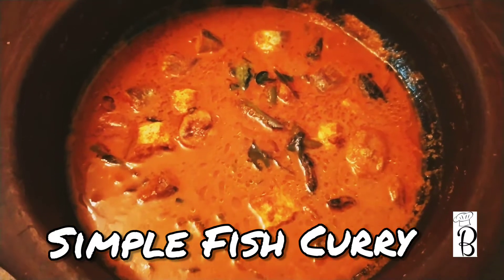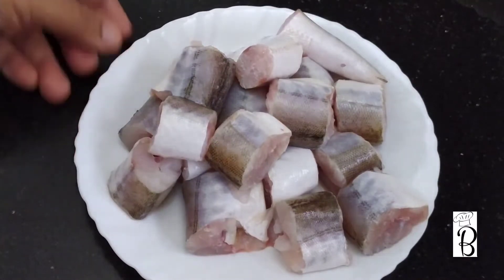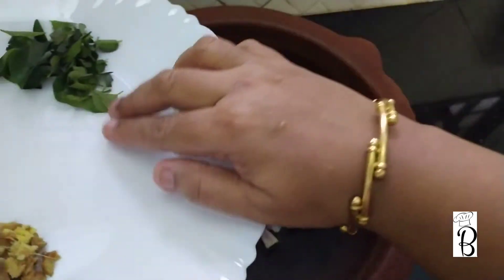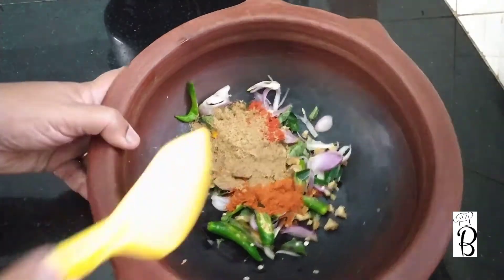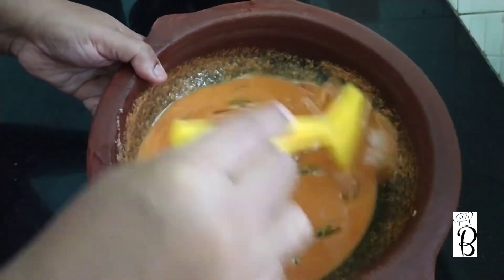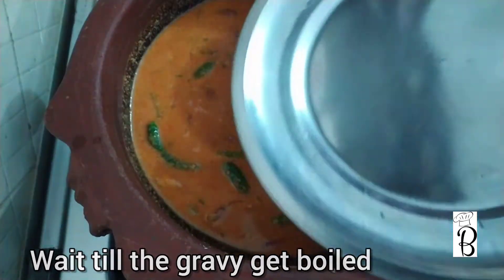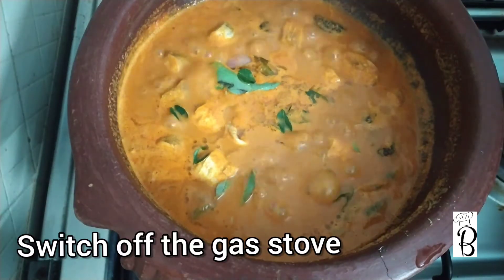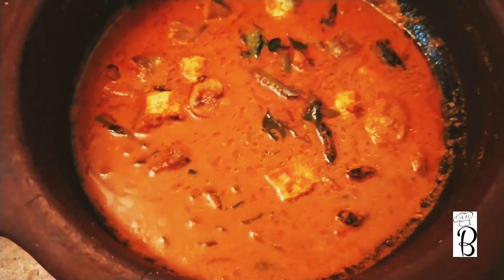Simple Fish Curry || എളുപ്പത്തിൽ ഉണ്ടാക്കാം ഈ മീൻ കറി || Lockdown special for bachelors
An easy naadan fish curry that can be made with the following ingredients:
Shallots ( sliced) - 4 or 5
Chopped ginger - 1.5 tbsp
Green chillies - 4 or 5
Curry leaves - few
Kudampuli ( Fish tamirind) - 2 or 3